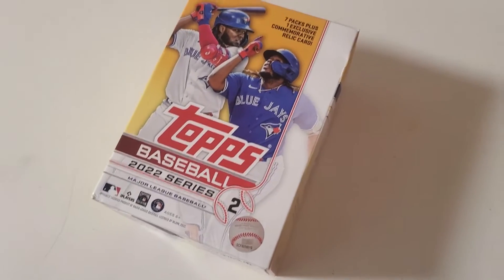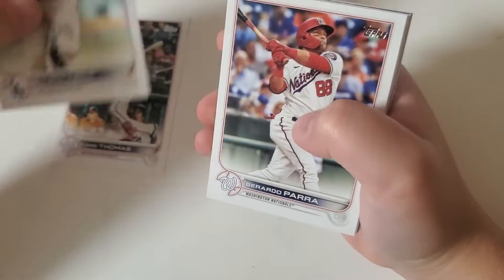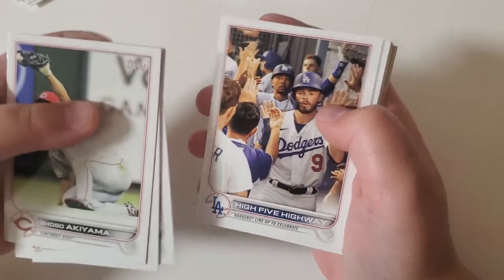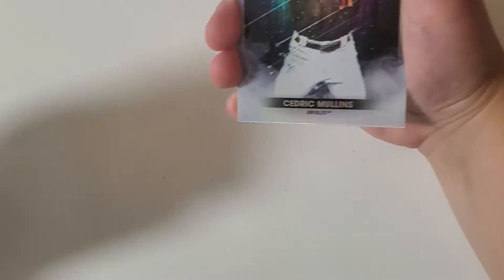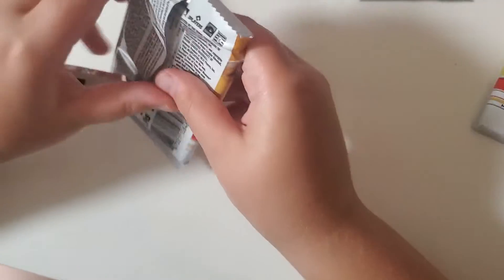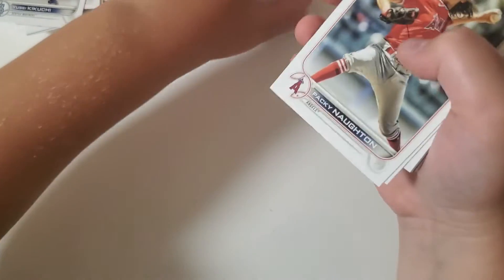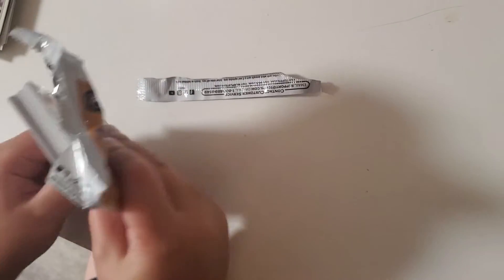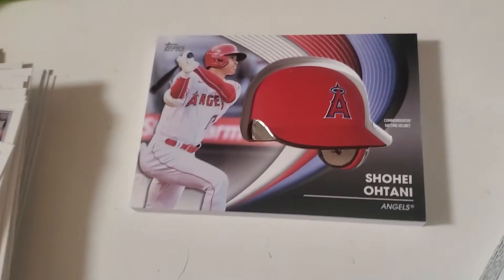Topps Series 2 Blaster Box Opening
Shohei Ohtani Helmet Card helmet card